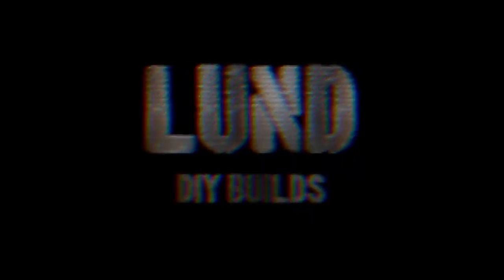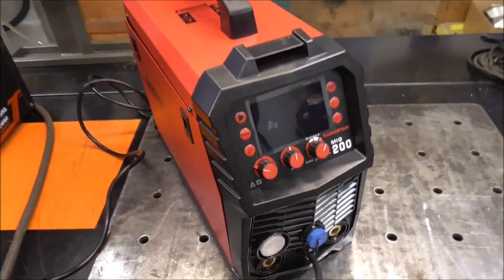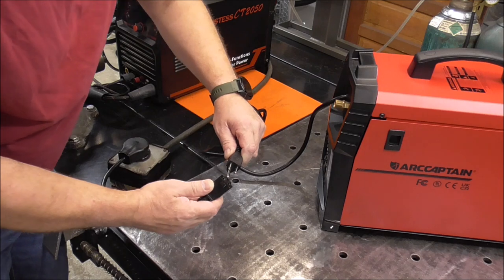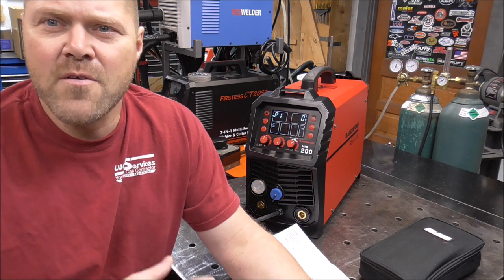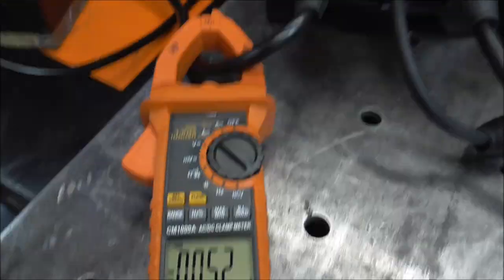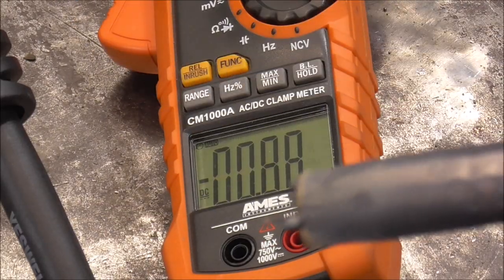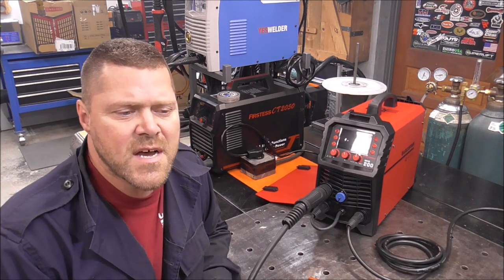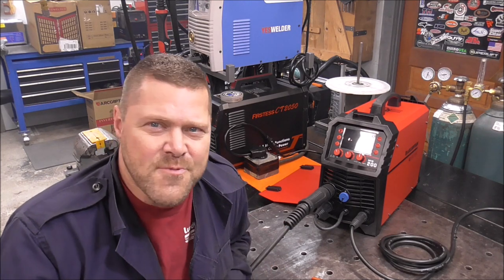TESTING WELDER GIVEAWAY #4 - WIN A MIG200 WELDER!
3. Leave a reply in the OFFICIAL video telling us what you would use your Mig 200 welder for

You can comment as many times as you like.

For a limited time, get a FREE pair of gloves when you purchase this welder

5/8" x 1" Shoulder Bolt (EBay)
12" F- Clamps (Harbor Freight)
1/2" Impact tool
4 1/2" Grinder
Cordless Circular Saw
1/4" Impact